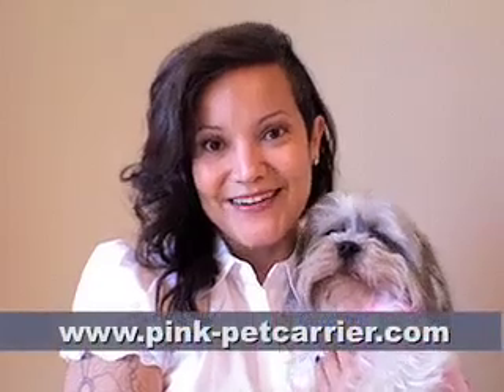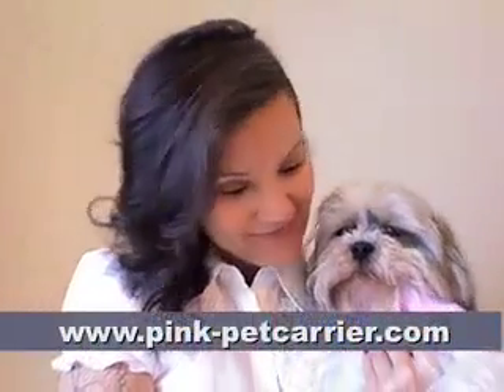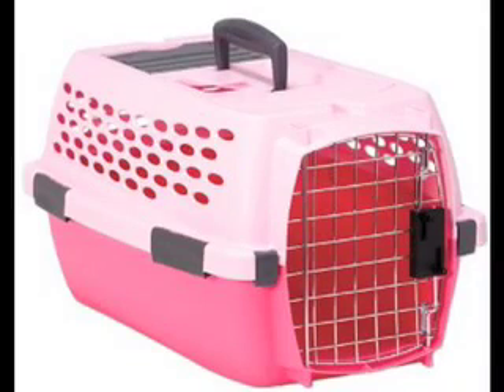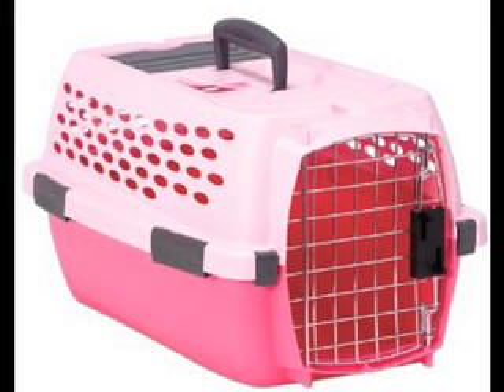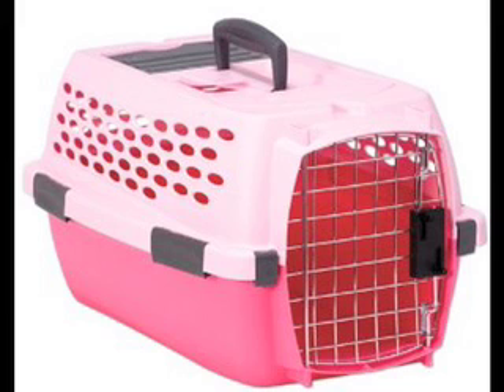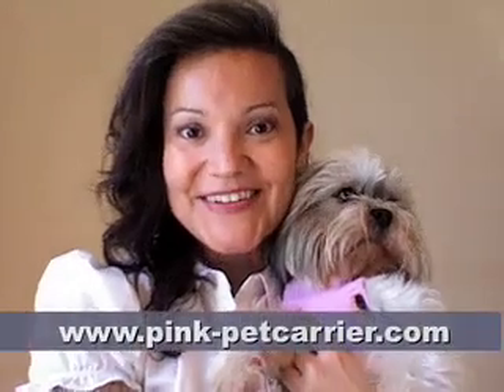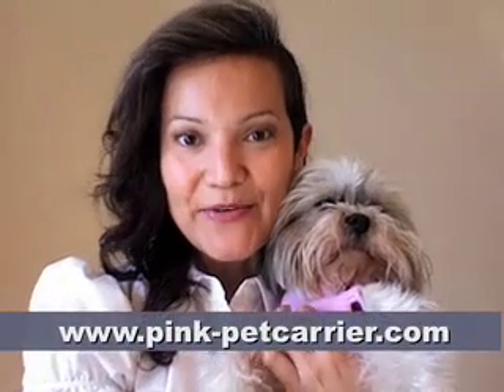Petmate Kennel Cab Fashion, Small, Pink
A pink pet carrier like Petmate Kennel Cab Fashion, Small, Pink, will have you and your pet travelling in style.